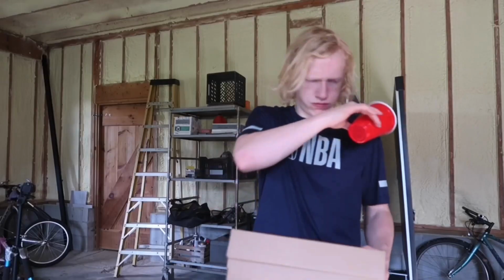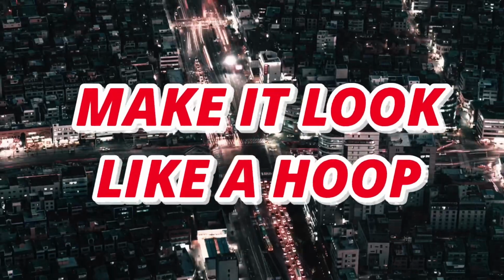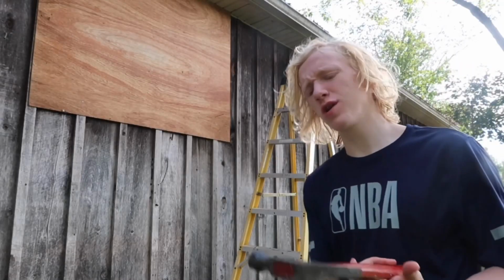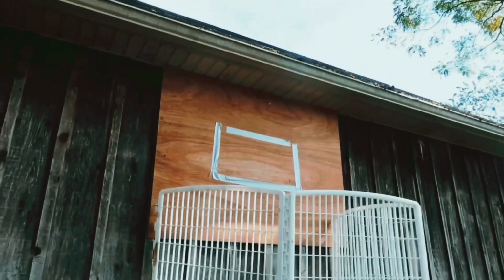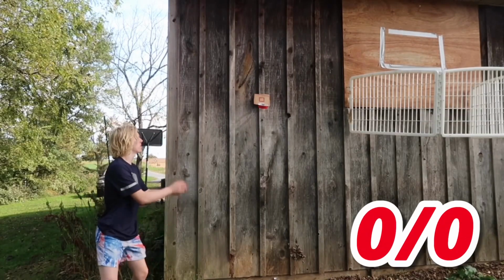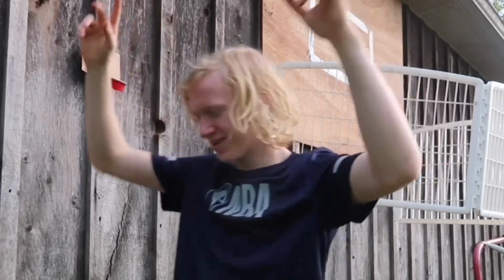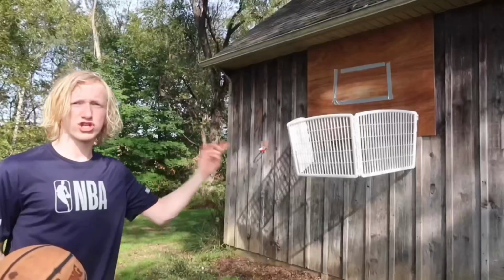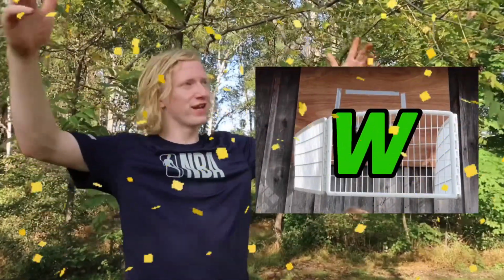TINY Basketball Hoop VS GIANT Basketball Hoop! (REVIEW)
ADD ME ON SNAPCHAT➡️ @OliverKowal

If your reading this comment “POPCORN”